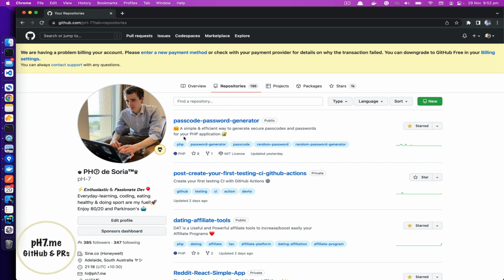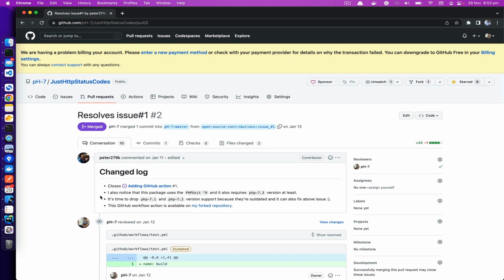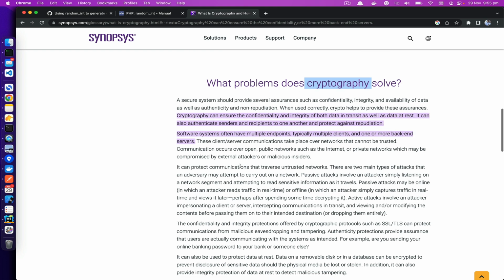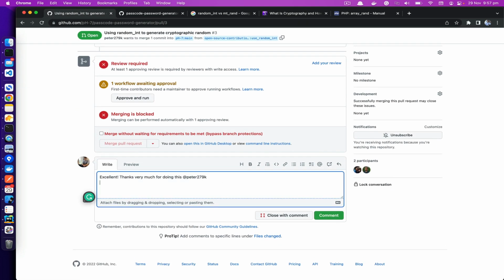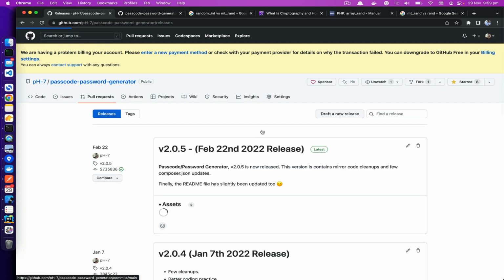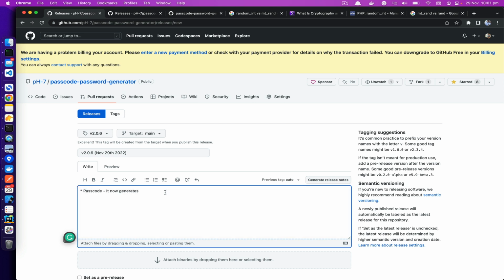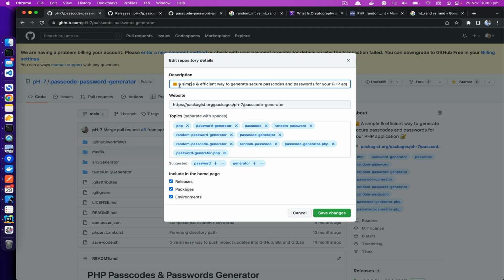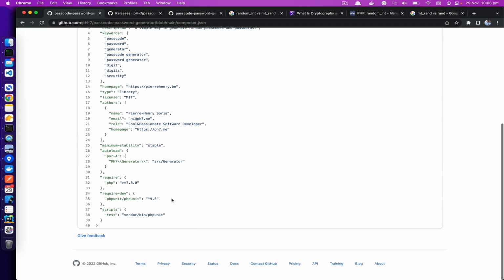Create great contributions and high values PRs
✅ Create great contributions, PRs and high values PRs. Example on GitHub

☕️ Do you like my work? Well, you can offer me a coffee?